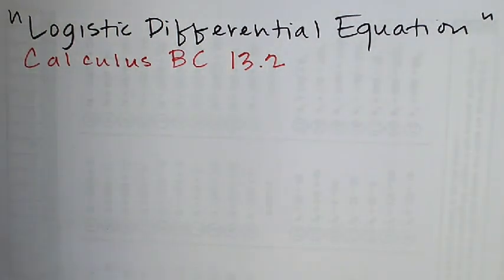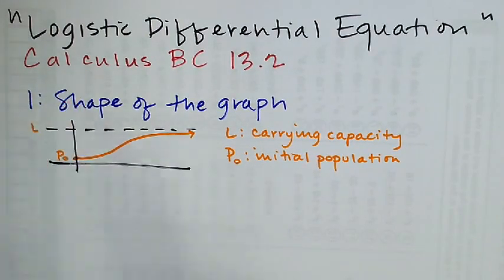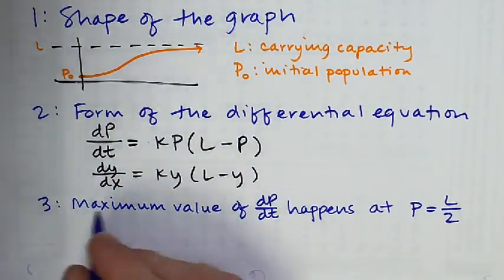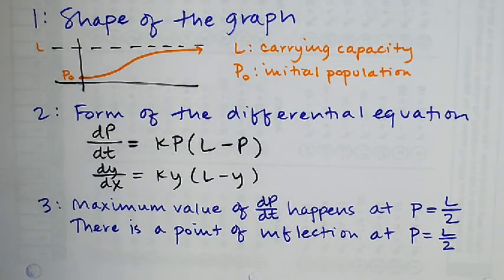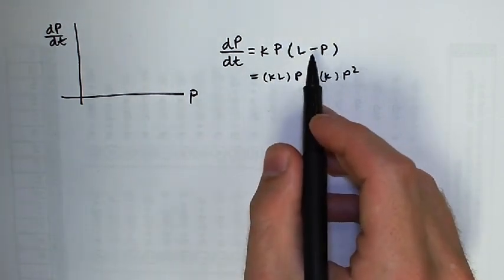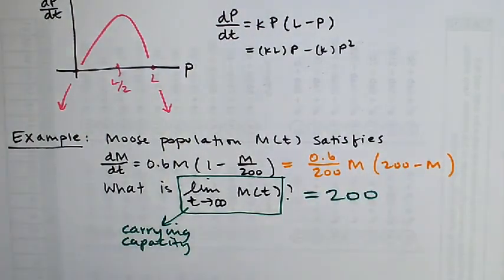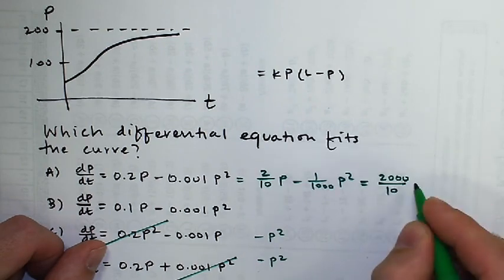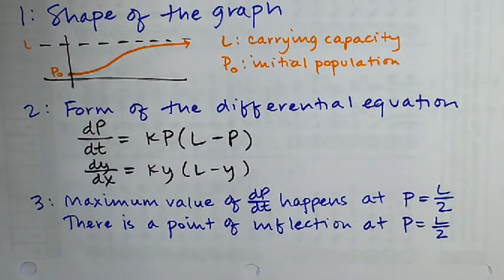Logistic Differential Equations